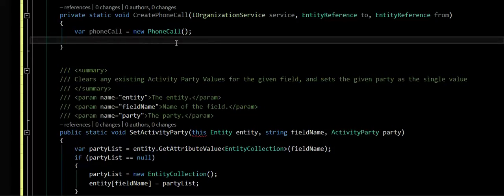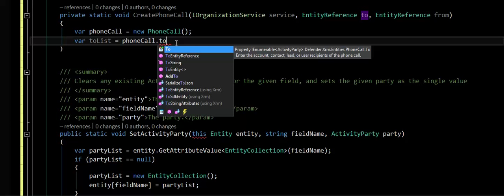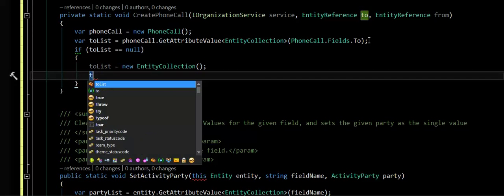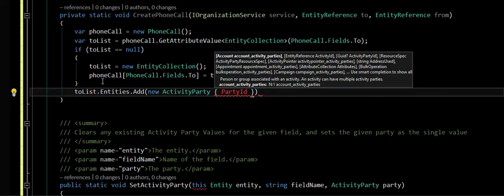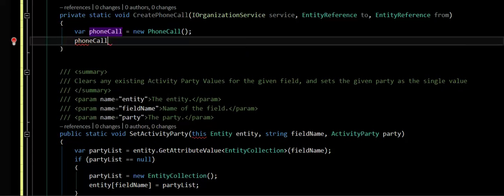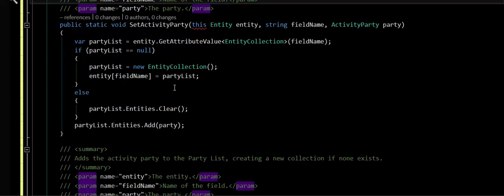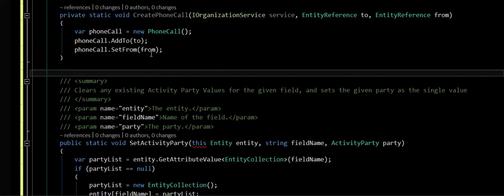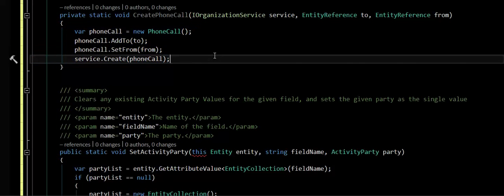Working With Party Lists In CRM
This "How To" shows how to create a phone call with the To and the From populated.  ActivityParties are not your normal CRM entities and are dealt with in a special way.